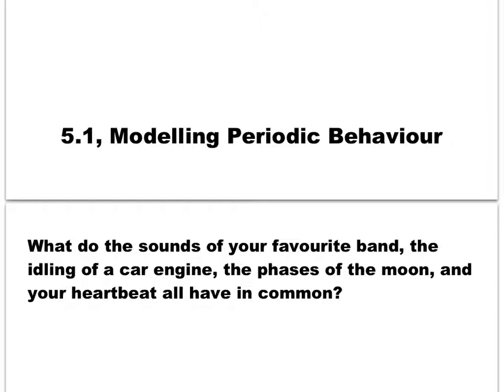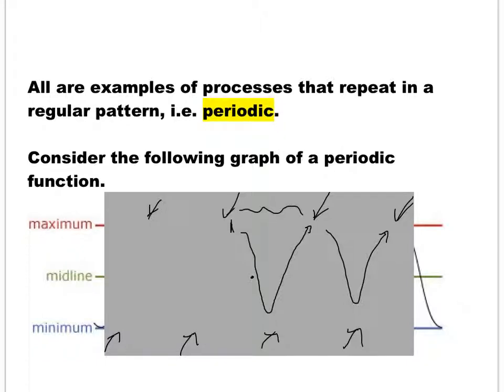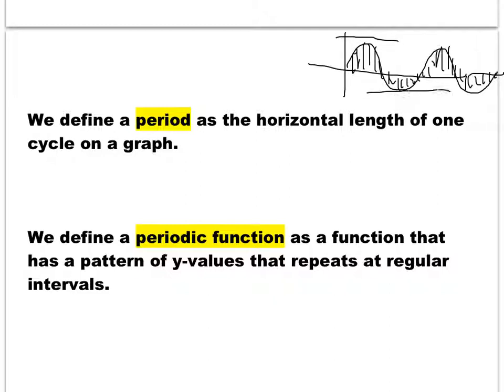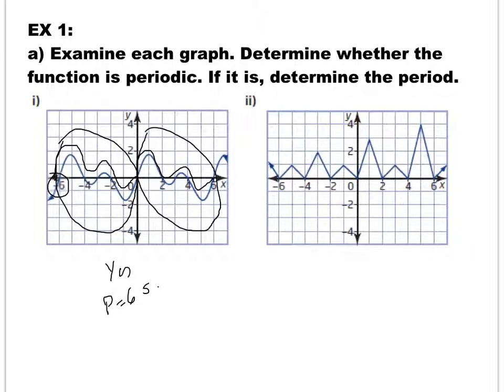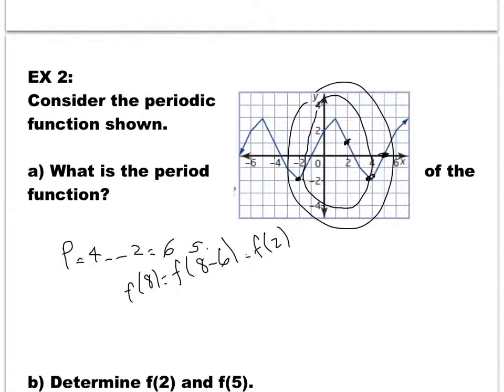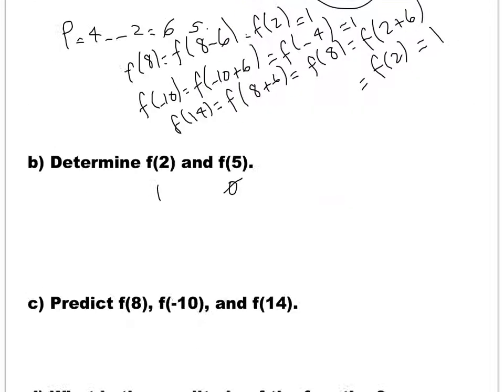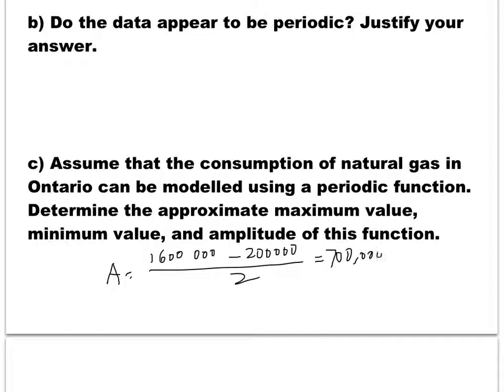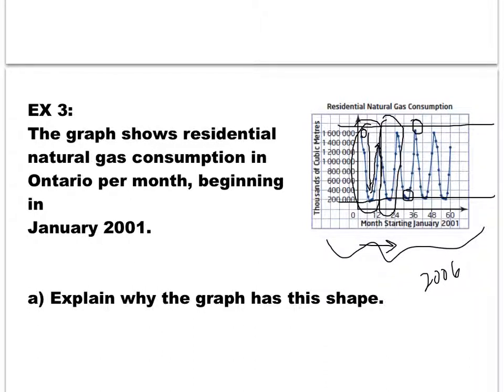Mcr3u0-5.1 modelling periodic behaviour